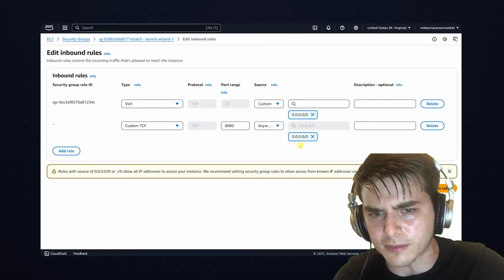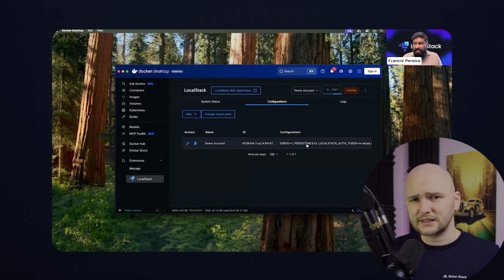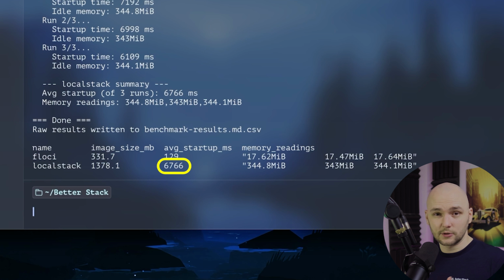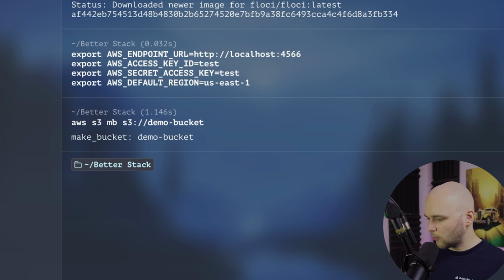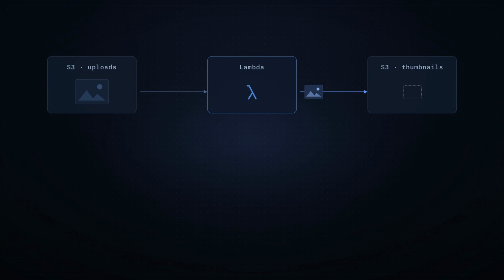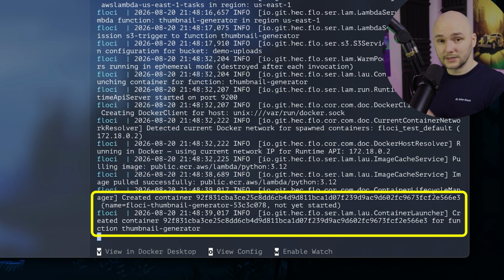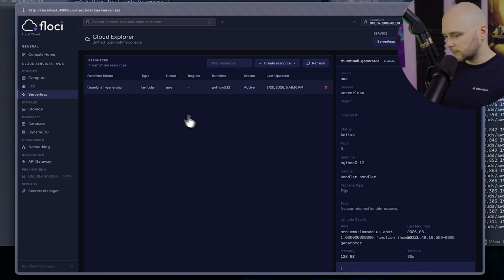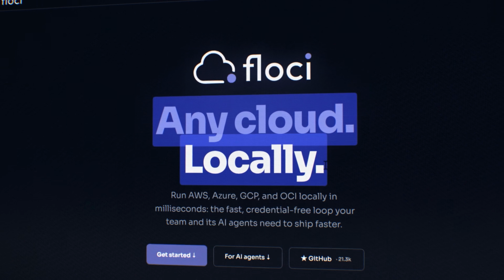This Tool Runs Real AWS Services on Your Laptop For Free (Floci)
LocalStack, the go-to free tool for testing AWS projects on your own computer, recently locked its free version behind a required account. So we tested Floci, a completely free alternative that claims to actually run real services instead of just faking them. We benchmarked the speed and memory claims ourselves, then built a real working example (an image upload tool that automatically creates thumbnails) to see if it holds up in practice. If you build anything on AWS and want to test it locally without paying for anything, this is worth five minutes of your time.

📌 Chapters:
0:00 Intro
0:48 What LocalStack (and Floci) Actually Do
1:16 Floci's Bold Benchmark Claims
1:45 Verifying the Benchmarks Ourselves
2:33 Basic AWS CLI Workflow Demo
3:15 The "Real Docker, Not Mocks" Claim
3:31 Building an Image Thumbnail Pipeline
3:56 Running the Full Demo
5:49 Floci's Web UI Walkthrough
6:56 Migrating from LocalStack (One-Line Swap)
7:13 Testcontainers Support
7:31 Final Thoughts & Wrap-Up